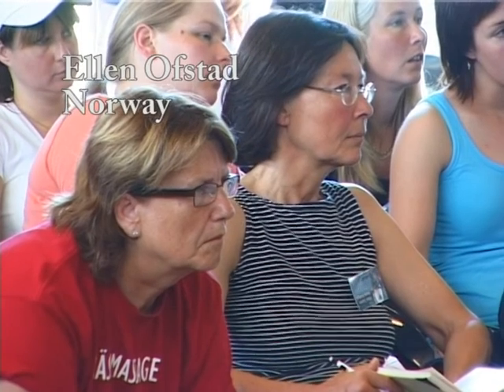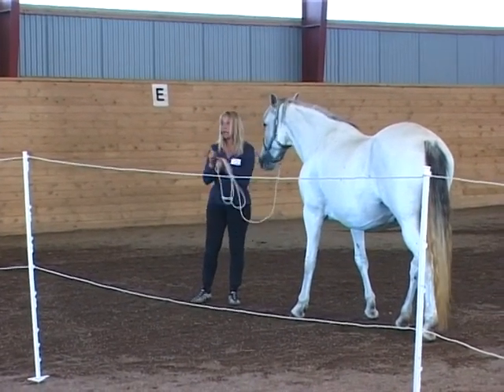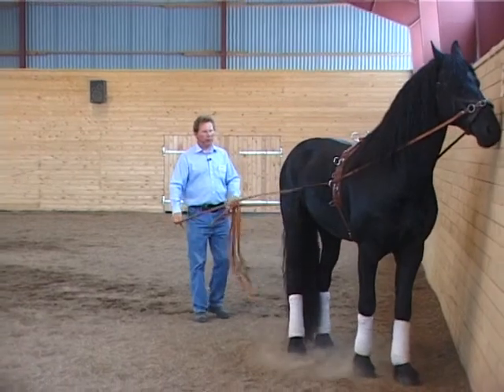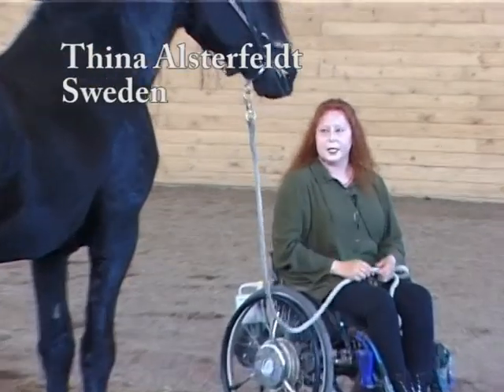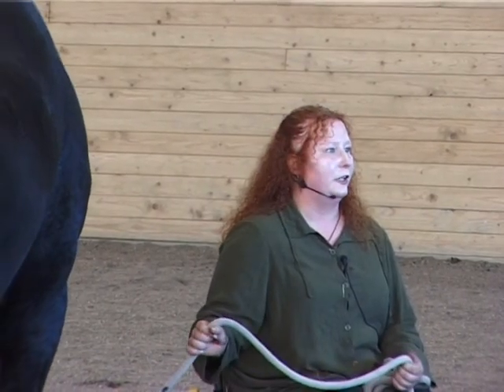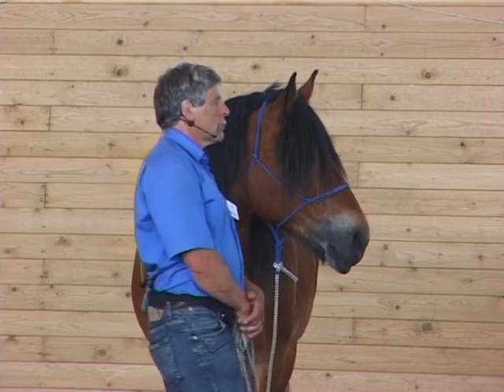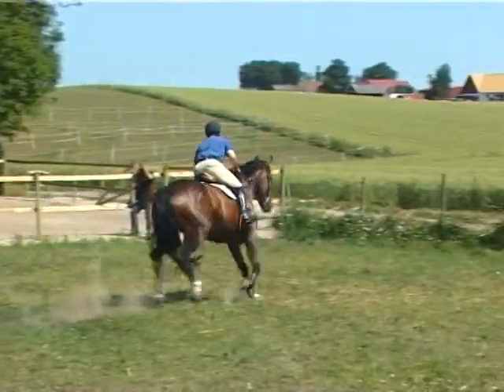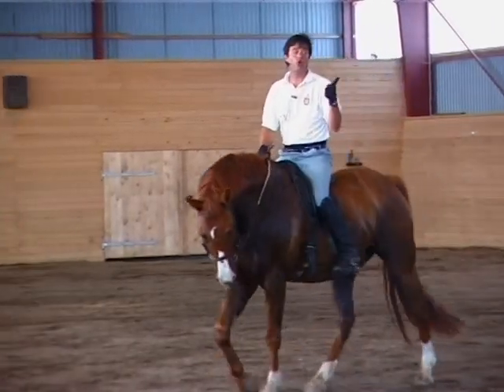Horse Trainers Across Borders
What is good horse training?
If trainers with different backgrounds, disciplines, philosophies and methods could figure out what they have in common and what they all agree on, they might get closer to finding an answer to this question. What do they all consider important in training?

These questions are the inspiration behind the seminar called "Horse Trainers Across Borders". The event took place in July 2005 in Skurup, a small town in the south of Sweden at Ellen Ofstad's Equestrian Centre.

Eight well known trainers came together and showed their methods, discussed, inspired and taught each other for three days. They found that although they came from different disciplines they had the same basic philosophy on how to work with horses.

After the three days were over they gave a two days public seminar. Each trainer demonstrated and explained some aspect of horse training that they all considered important. Together they got closer to answering the question; What is good horse training?
The trainers:
Ellen Ofstad - Norway (Sweden)
Jasmin Schacht - Denmark
Piet Bakker - Netherlands
Julio Borba - Portugal
Jim Ritter - USA (Sweden)
Thina Alsterfeldt - Sweden
Ole Johansen - Norway
Anders Eriksson - Sweden

Language: English.
Subtitles: Norwegian, Swedish
2 DVD – 2 hours and 20 minutes
Available in PAL only (so far)
Price: 44 Euro/ 29 £.